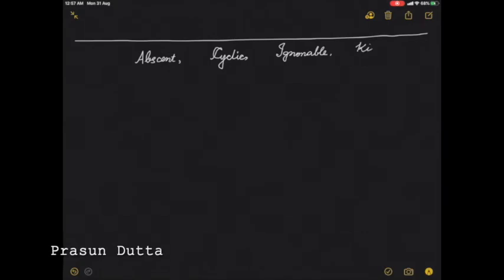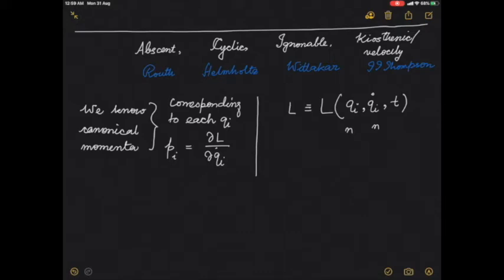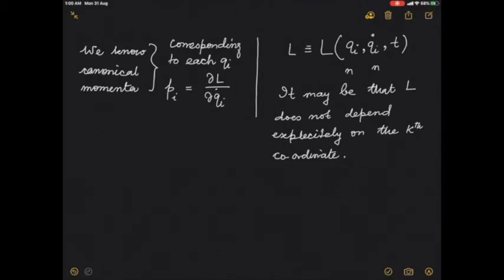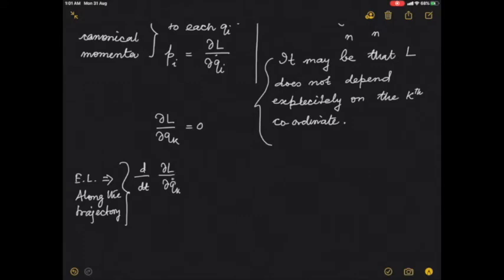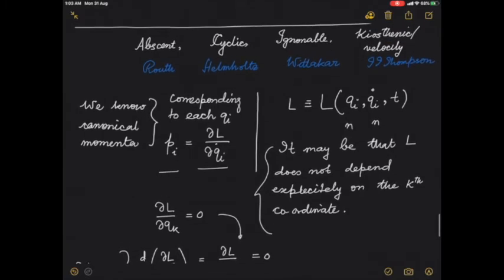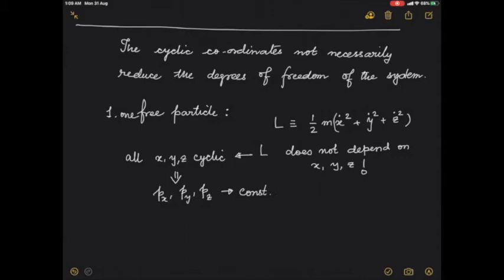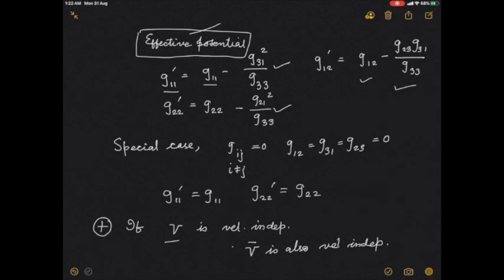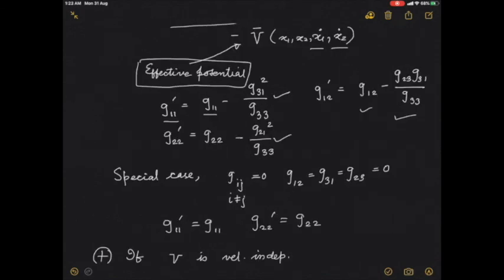Classical Mehcanics: Lecture 8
In this lecture we learn about cyclic coordinates and their use in Lagrangian Mechanics. This lecture is a part of the course PHY-306/PYM-401 offered by the Department of Physics, IIT (BHU), Varanasi.